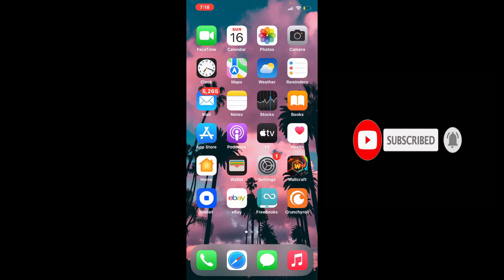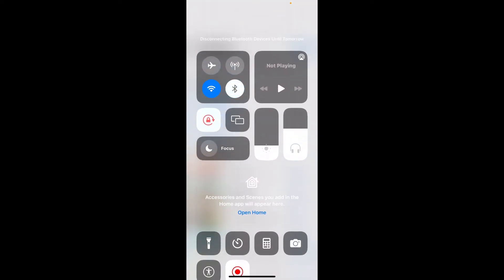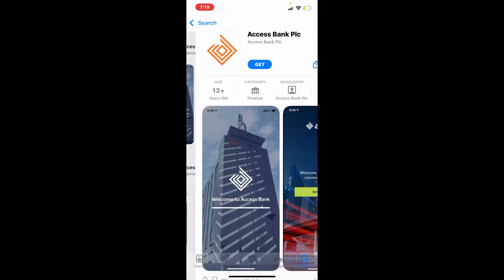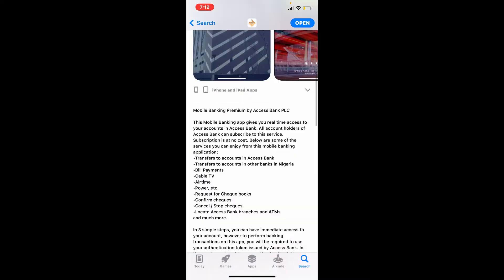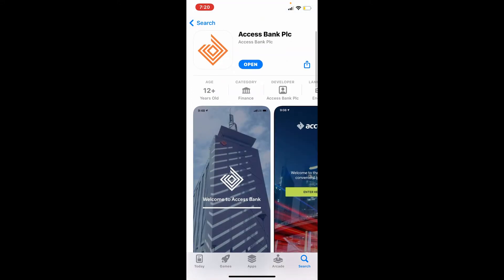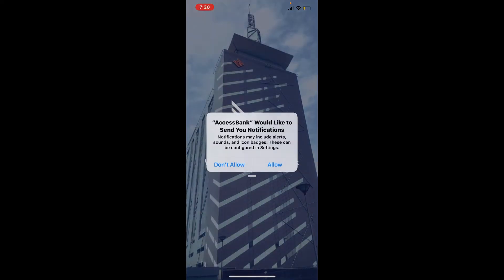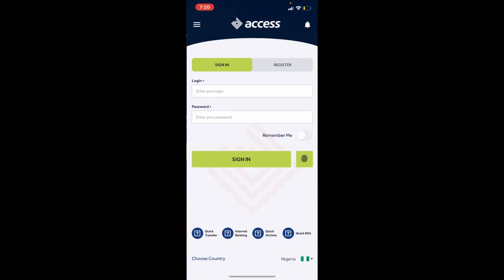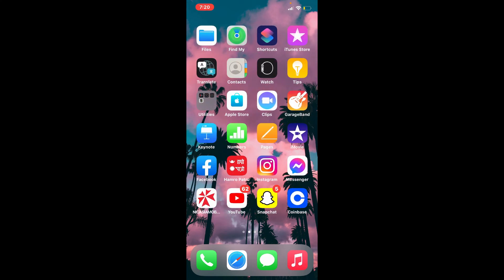How to Download & Install Access Bank Mobile Banking App 2022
How to download access bank mobile application quickly on your iphone. Your download will begin with your mobile banking application for Access Bank. Once the application is downloaded, tap on the open button to launch the app. Follow the on-screen prompts and you'll be able to get access to your access bank account right away from your iPhone.

CHAPTERS
0:00 - Intro
0:26 - Download Access Bank App
1:41 - Outro